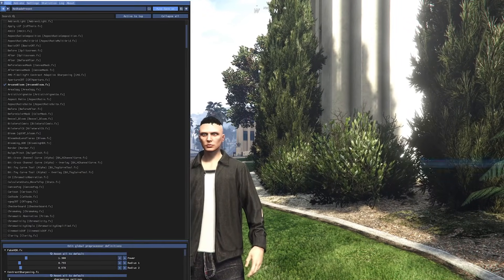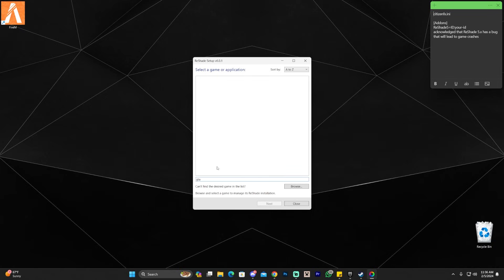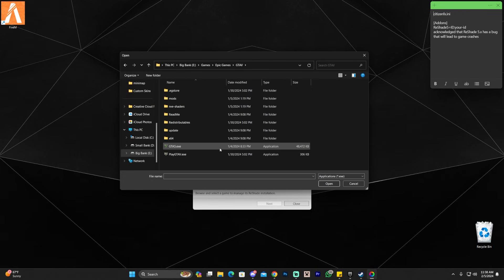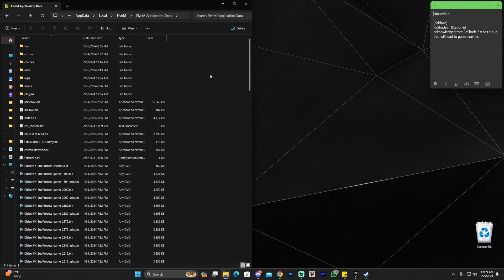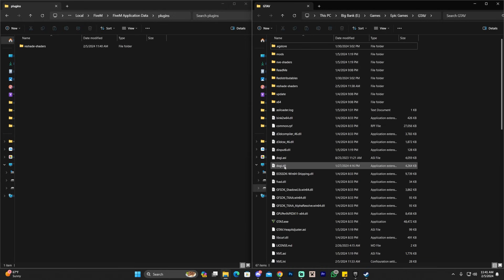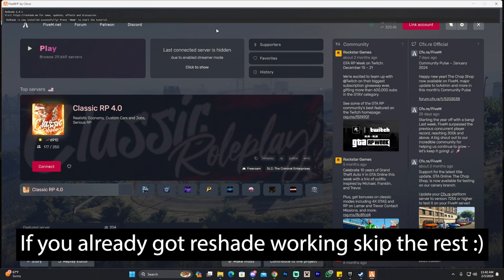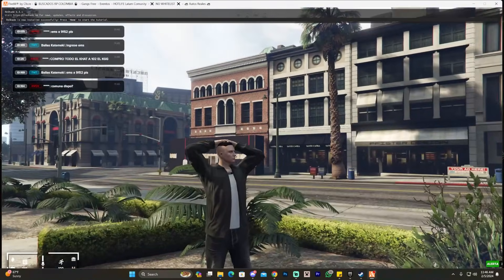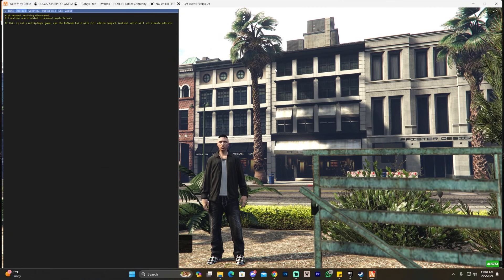How to Install ReShade on FiveM in 2025 - Working Update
Learn how to download & install reshade 6.0.1 for Fivem in 2025. This simple step by step on how to add reshade 6.0.1 for Fivem in 2025 guide will help you install reshade 6.0.1 for Fivem in 2025 and get reshade 6.0.1 for Fivem in 2025 working in FiveM for GTA 5 roleplay.

GTA 5 Common Install Locations:
Epic Games – C:/ProgramFiles/Epic Games/Grand Theft Auto V
Steam – C:\Program Files (x86)\Steam\steamapps\common\Grand Theft Auto V
Rockstar – C:\Program Files\Rockstar Games\Grand Theft Auto V

Files to Copy to Plugins Folder:
ReShade Shaders
dxgi.dll
Reshade.log
reshade.ini
reshadepreset.ini